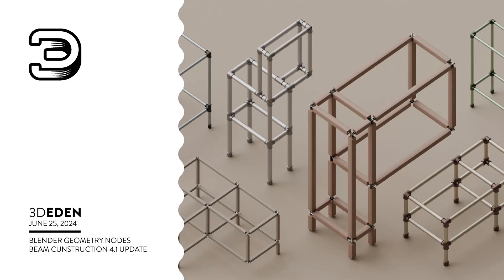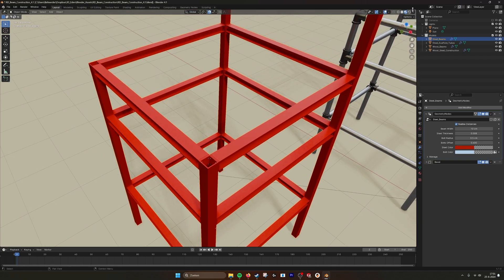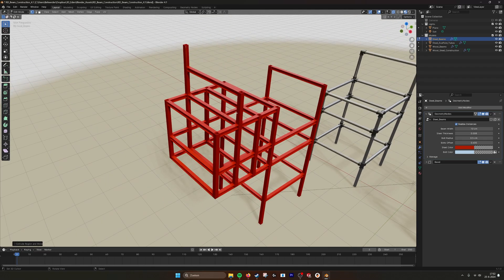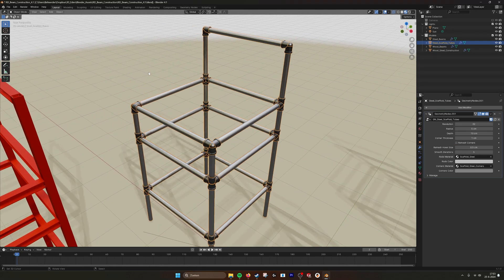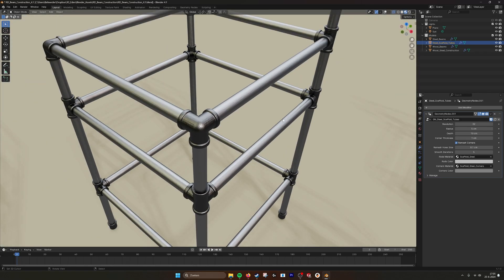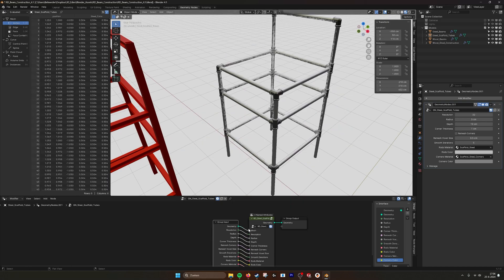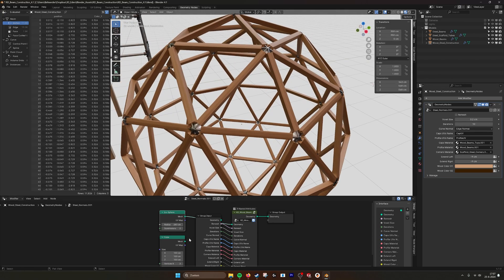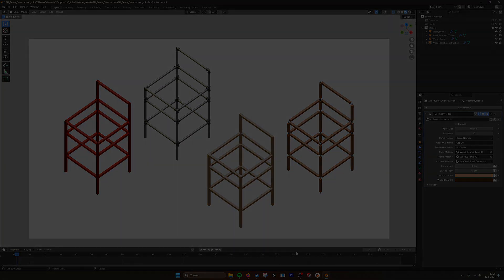Blender Geometry Nodes Beam Constructions 4.1 Update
With this beam construction generator you can easily create construction frames from mesh models.
Every edge of your mesh that is exactly in the X, Y or Z axis will be converted to a beam with the appropriate connections.
This generator makes i easy to create architecture or furniture.

In this new version there are also two options to create non 90 degrees constructions made from steel and wood. You can convert triagulated geometry to detailed beam constructions.